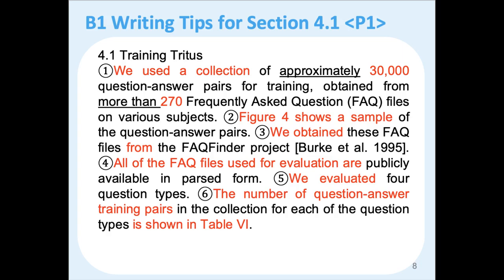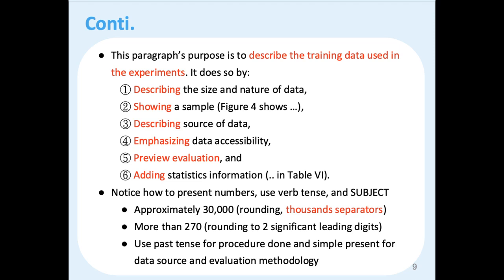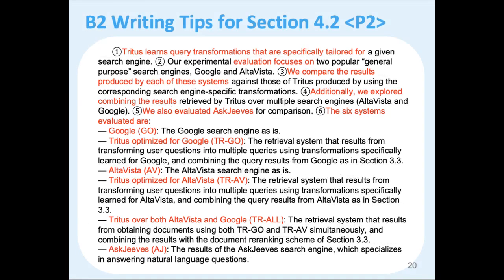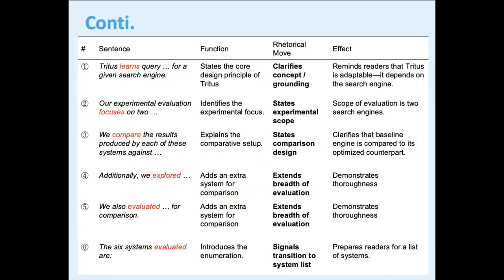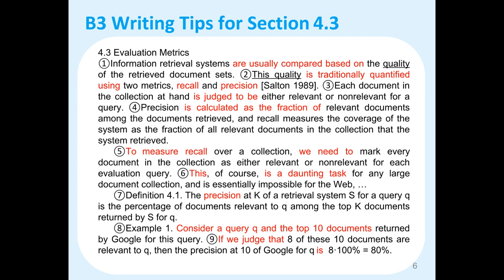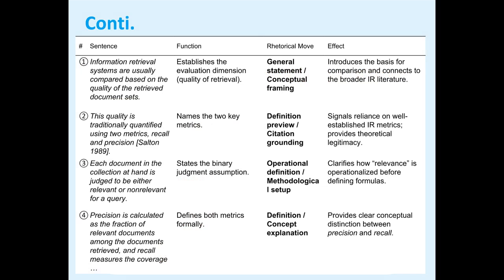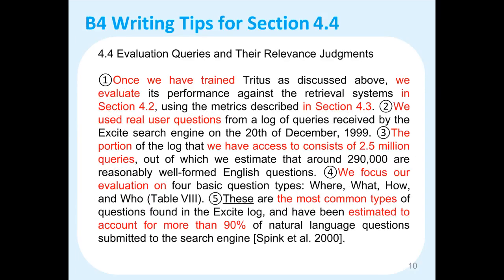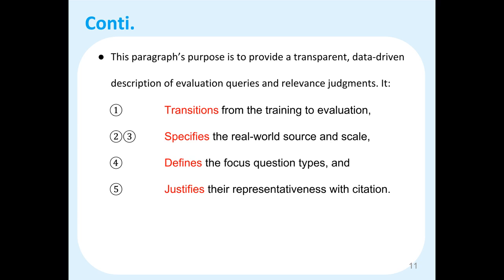Linggle Write 教育訓練影片 (第四單元)：掌握實驗(Experiment)環節 part 2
Linggle Write 教育訓練影片 (第四單元)：掌握實驗(Experiment)環節
本單元將帶你拆解實驗章節 (Experiment) 的整體結構，學習如何從連結問題陳述開始，逐步定義數據設計、比較系統與評估指標。課程深入探討描述數據的六大關鍵要素，包含數據規模、性質、來源及可存取性，並教導如何運用動詞時態精確區分實驗步驟與方法論。
除了文字敘述，本集更涵蓋了呈現數字與統計資訊的最佳實務，教你根據數據分佈選擇合適的統計量，並保持數值精確度的一致性。透過掌握明確的章節導引 (Signposting) 與主題句框架 (Topic-Sentence Framing) 技巧，你將能有效提升文章的連貫性與邏輯層次，帶領讀者流暢地理解你的實驗設計與成果！
Linggle Write Training Video (Unit 4): Mastering the Experiment Section
This unit breaks down the overall structure of the Experiment section, teaching you how to link problem statements and systematically define data design, system comparisons, and evaluation metrics. The lesson dives into the six essential elements for describing data—including size, nature, source, and accessibility—and demonstrates how to use verb tenses to precisely distinguish between experimental procedures and methodology.
Beyond text, this episode covers best practices for presenting numbers and statistics, showing you how to select appropriate measures based on data distribution and maintain consistent numerical precision. By mastering techniques like clear signposting and topic-sentence framing, you will effectively enhance cohesion and logical flow, guiding readers smoothly through your experimental design and results!